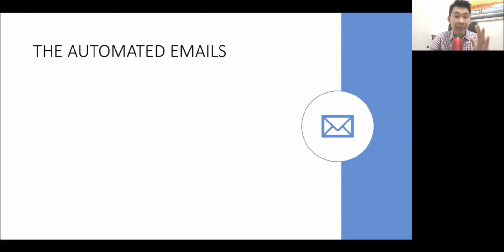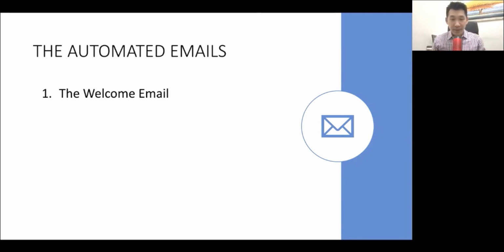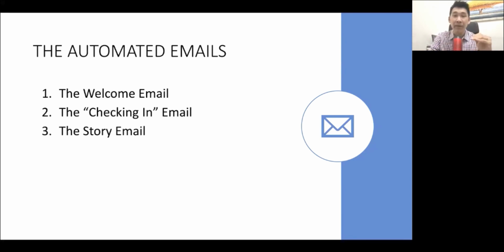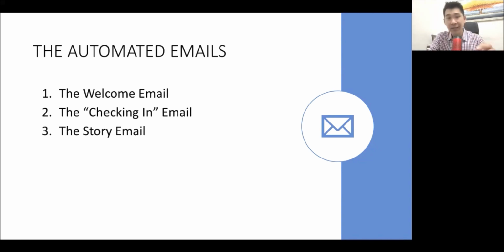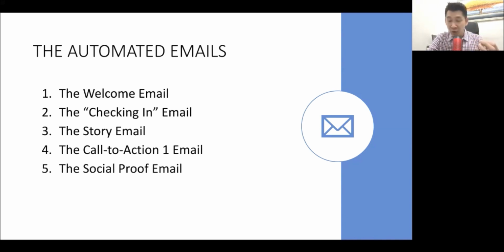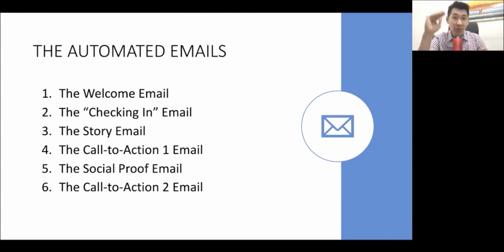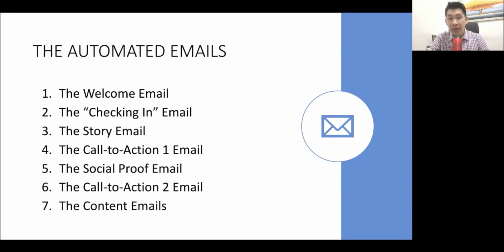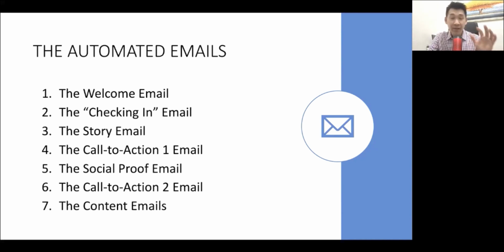Evergreen Follow Up Email For Internet Marketing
Here's the automated email follow-up sequence formula, to generate sales on automation and build rapport with your email list.